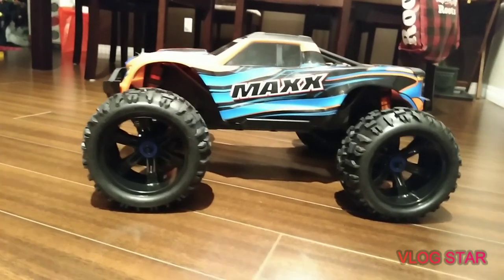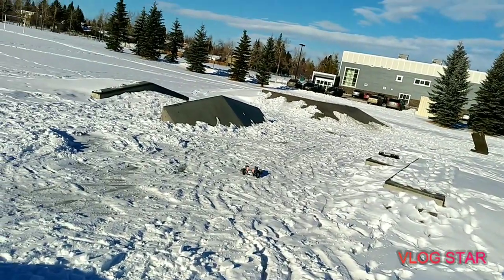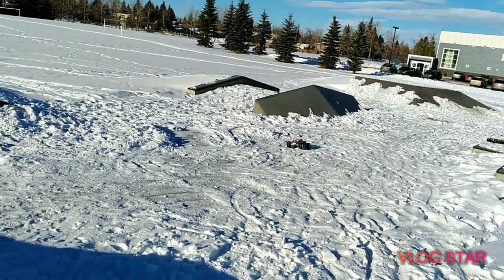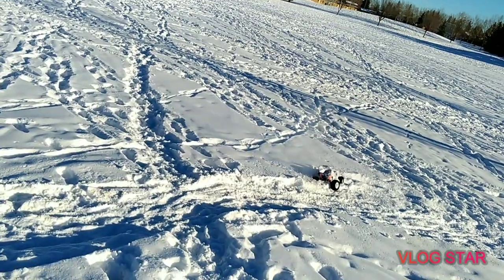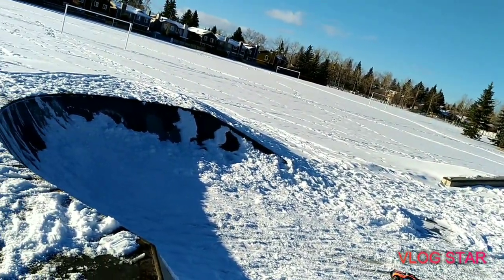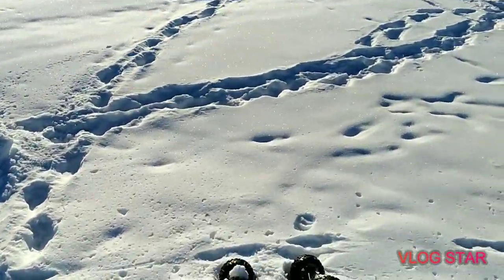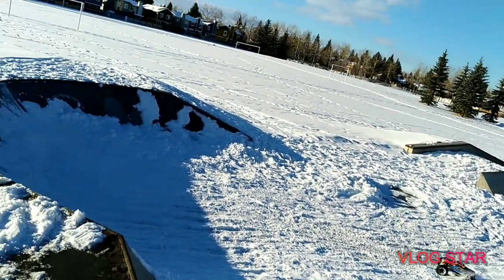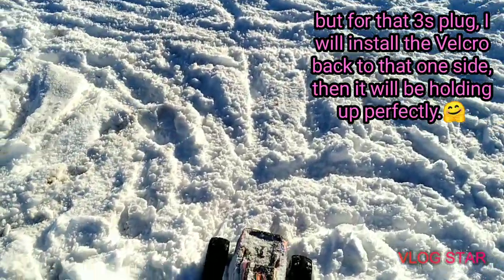Maxx 4s with ZD tires, HRB Lipo battery and 2 sticky Velcro on xt60 test-day 2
Today I will run 3 different batteries in my very tough maxx 4s, two 4s and one 3s batteries to see if all double velcro hold up,also to see how the HRB battery do, but mainly is to see how the not expensive ZD tires do on the maxx 4s. So far so good at the first day, hope today it will do good too, Caz this ZD tires have to handle three batteries until they're all LVC.😁